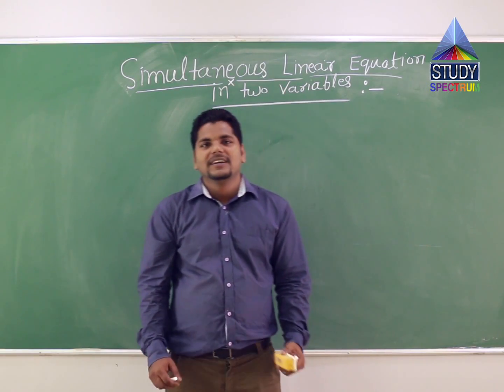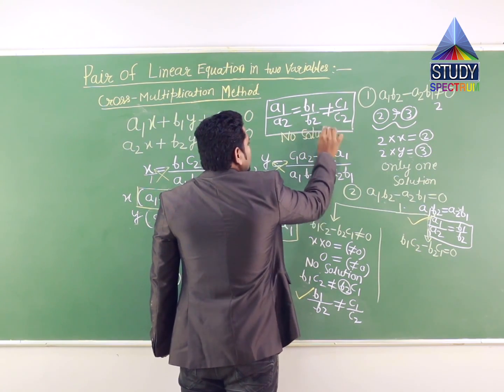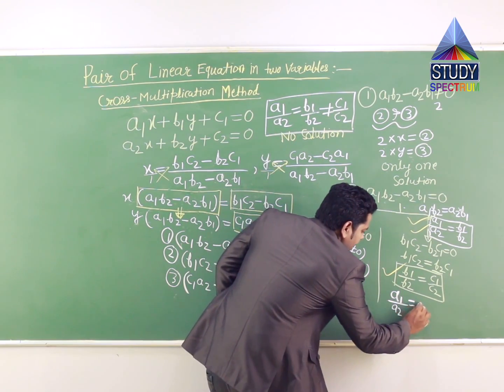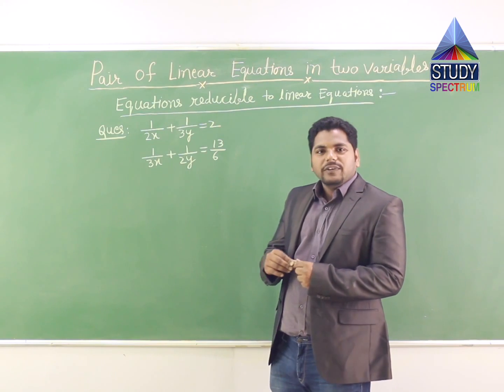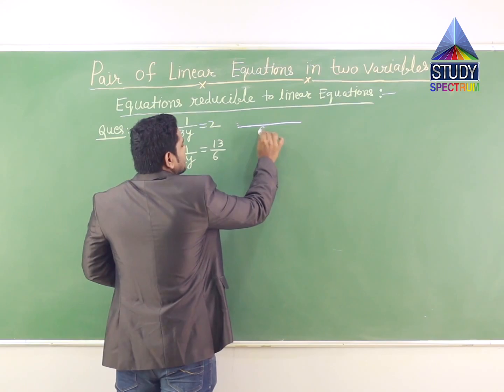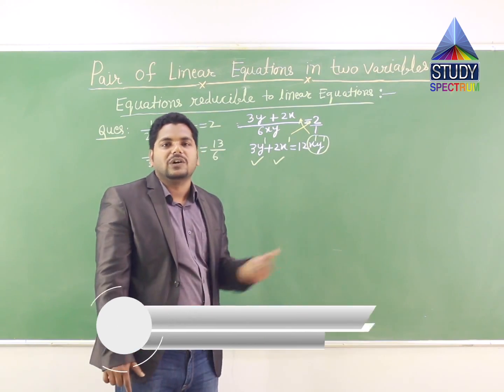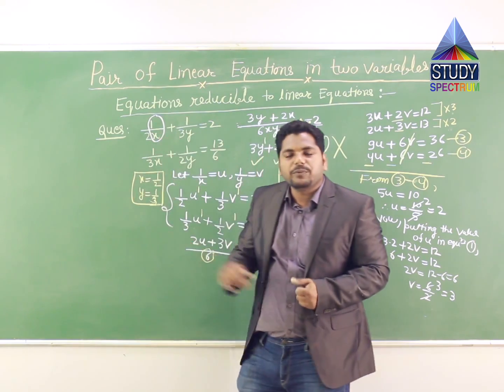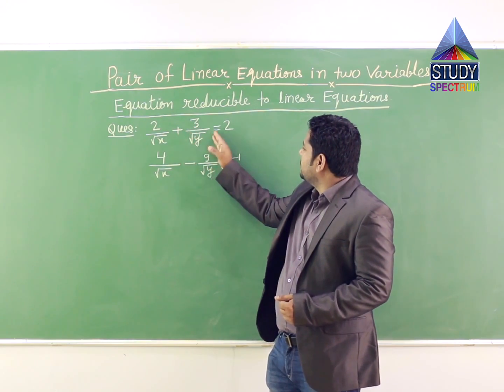CBSE 10 Mathematics | Pair of Linear Equation in Two Variable | Episode 17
We will understand an important method used in simultaneous linear equations in two variables. This method is known as the cross-multiplication method. We have used various examples in the video to help you understand the basics of cross multiplication and its implementation in the linear equations. Then we will solve various equations which are reducible to the linear equations. This video will help you to understand the maximum approached questions in the chapter. You will get be able to understand most of the things about the chapter in this video. So, watch the video till the end and you will understand everything related to the equations properly. Go to the next video to learn further concepts.